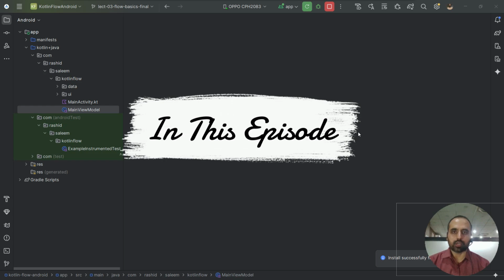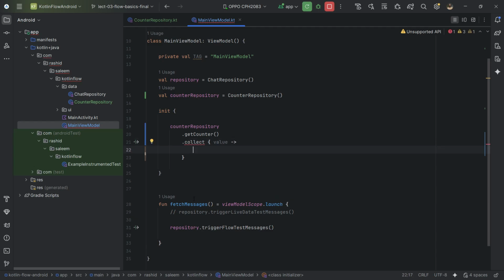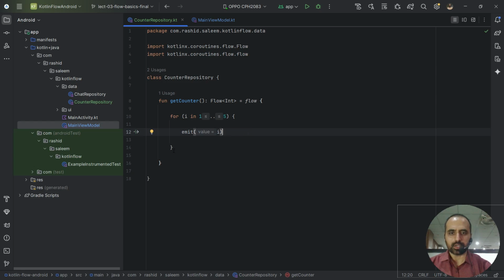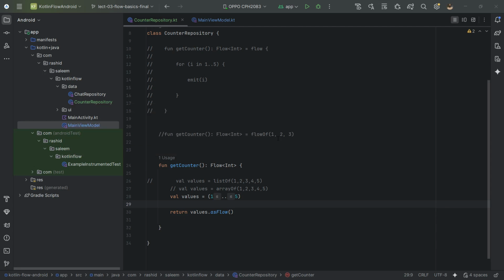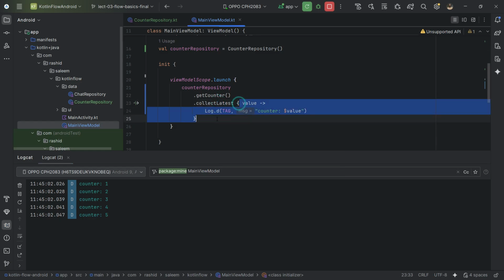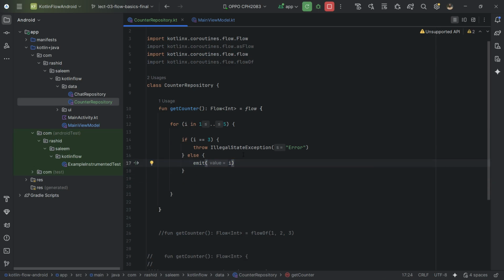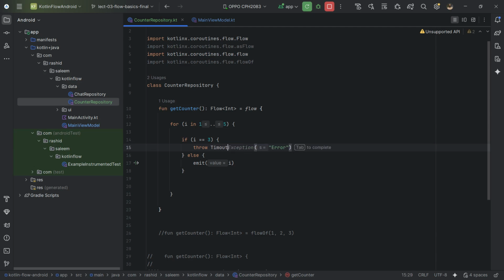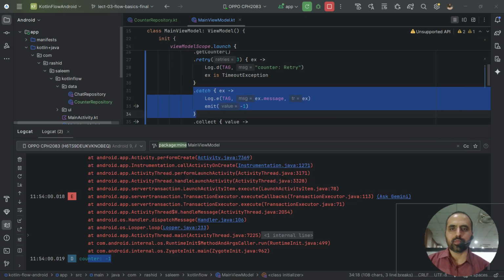03 - Kotlin Flow Basics | Kotlin Flow on Android | Android with Rashid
This video is part of the Kotlin Flow on Android Complete Guide playlist where we learn Kotlin Flow from beginner to advanced with practical Android examples including Cold Flow, Hot Flow, StateFlow, SharedFlow, Flow Operators, LiveData vs Flow, and Testing Kotlin Flows.

Android with Rashid Saleem , Kotlin Flow with Rashid Saleem

Timecodes / Checkpoints

00:00 - Intro
00:42 - 01 - Creat your First Kotlin Flow
03:55 - 02 - Use of Flow Builders (flow, flowOf and asFlow)
06:30 - 03 - Difference between collect vs collectLatest
10:12 - 04 - Exception Handling and retrying failed operations
14:39 - Outro